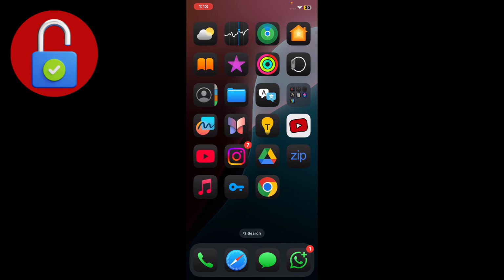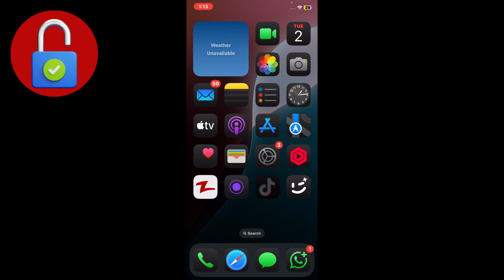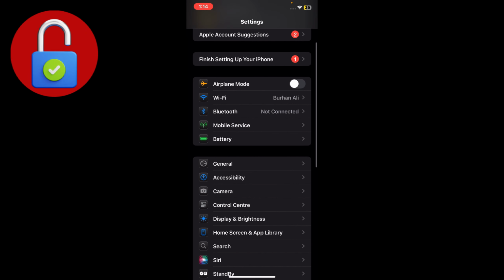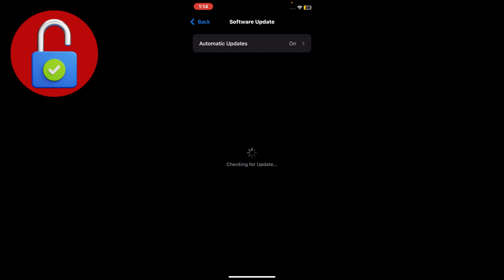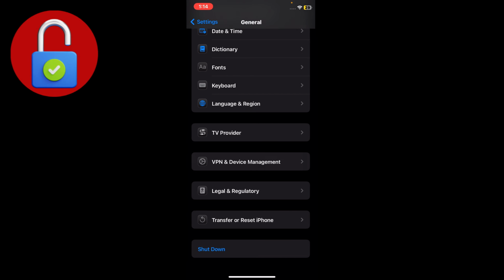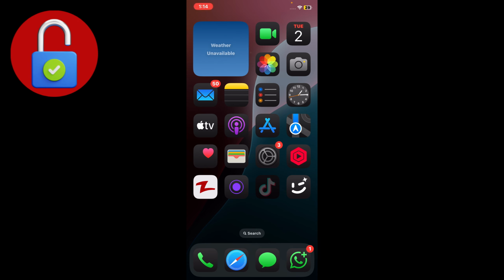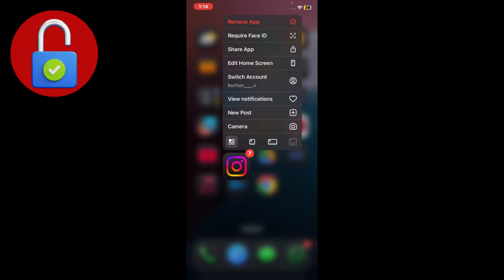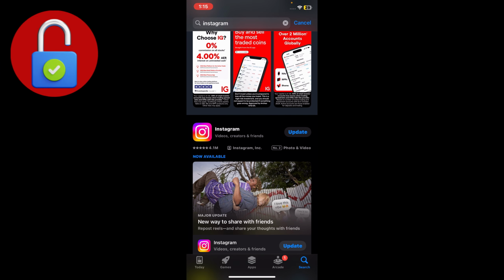Stop Instagram Stories Not Loading Issue 📷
Are your Instagram Stories not loading, stuck on buffering, or showing a blank screen in 2025? 🚫📲 Don’t worry — this video will show you step-by-step fixes to solve the problem on iPhone and Android.

You’ll learn:
✅ Why Instagram Stories won’t load properly
✅ How to fix internet and cache issues
✅ Update and reinstall solutions
✅ Server-side problems explained
✅ Final tips to keep Instagram working smoothly

By the end, your Instagram Stories will load fast and without errors! 🎉